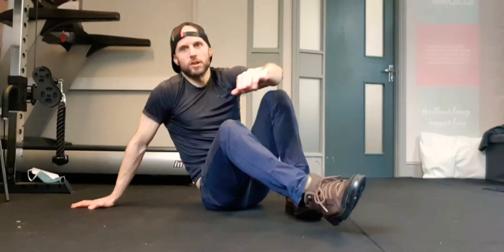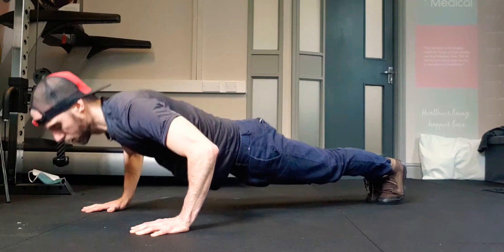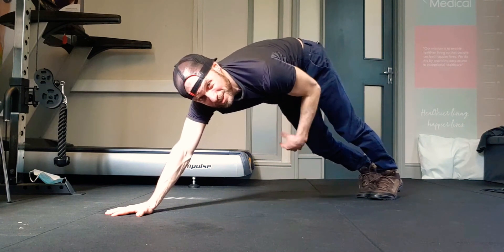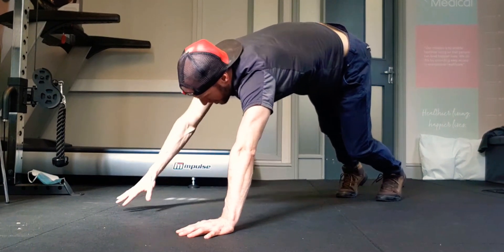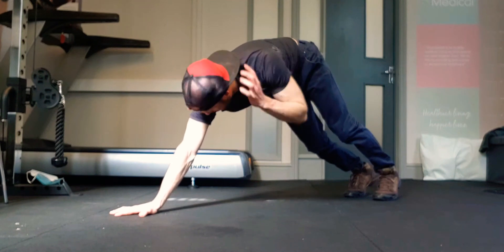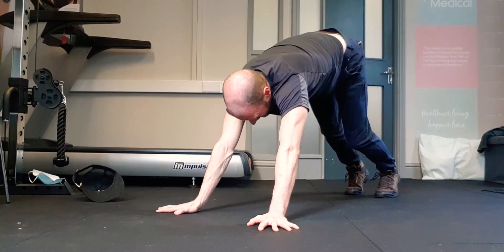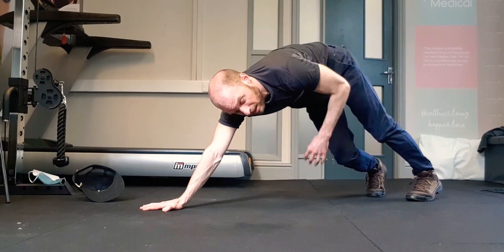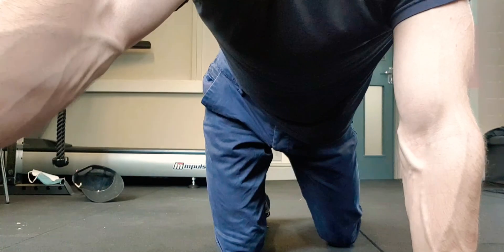Push up Pyramid challenge